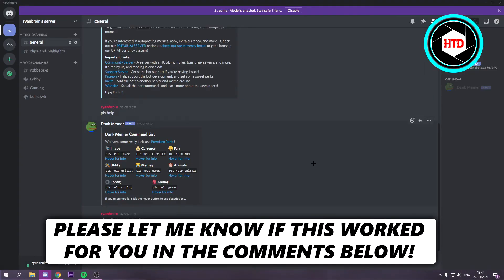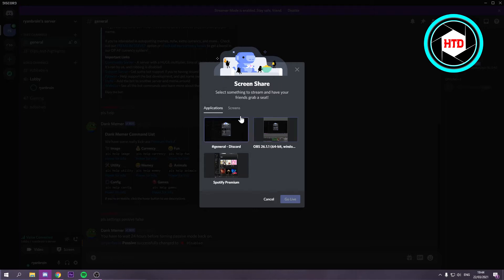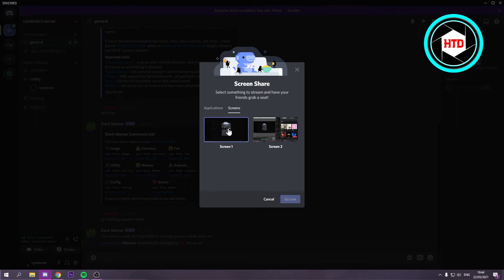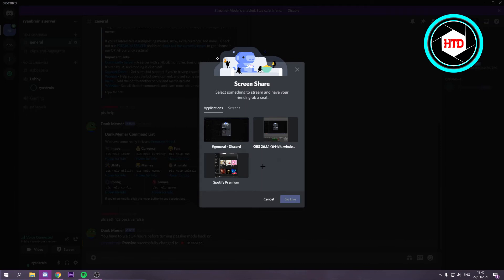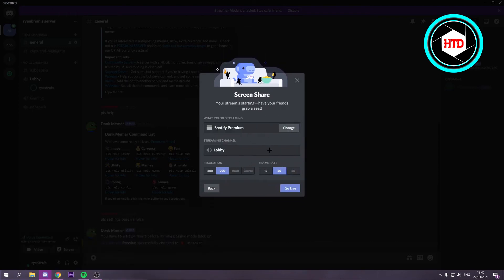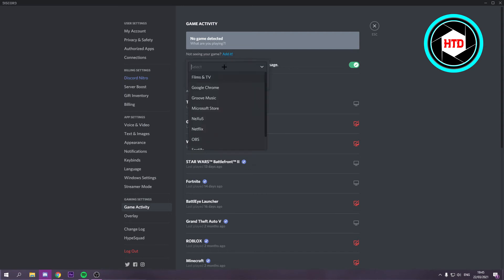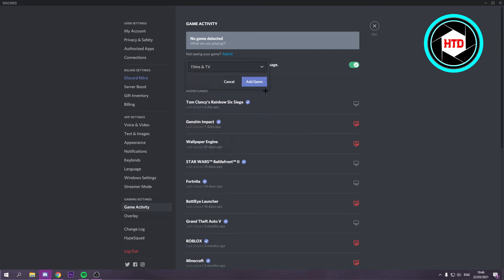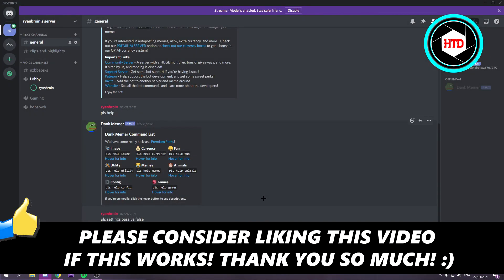How to Fix Discord Screen Share Audio Not Working!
Learn How to Fix Discord Screen Share Audio Not Working